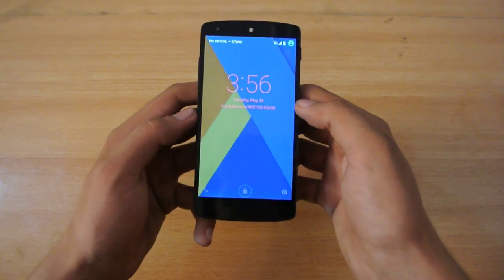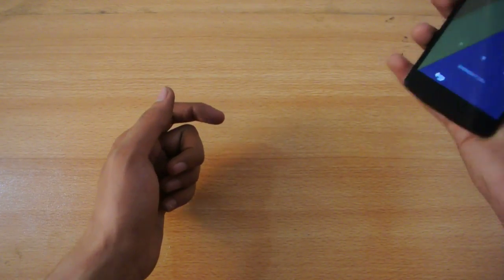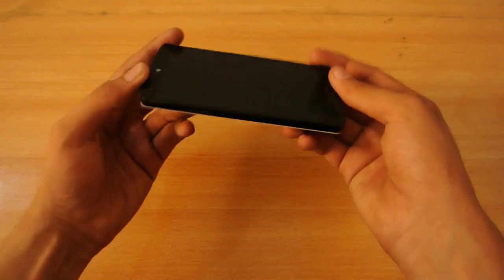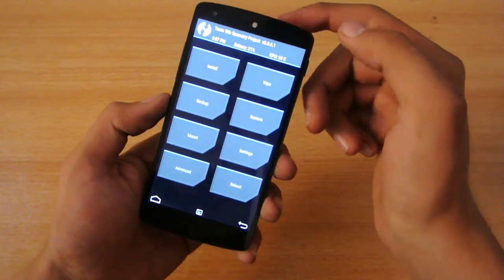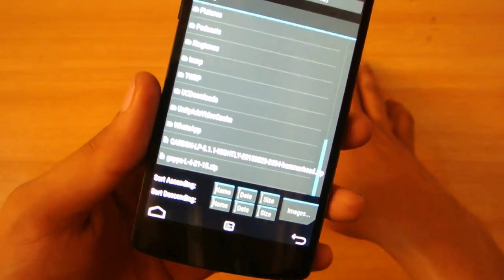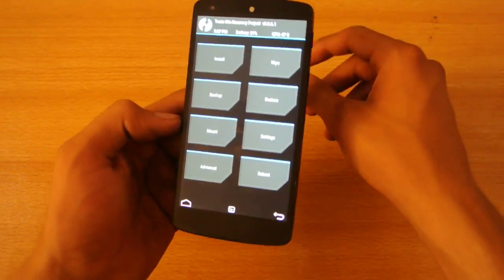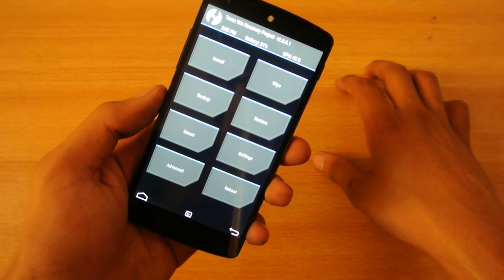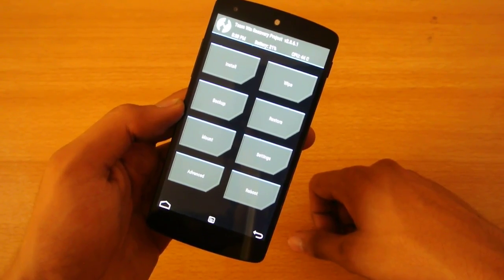How To Install Carbon ROM Android 5.1.1 Lollipop On Nexus 5